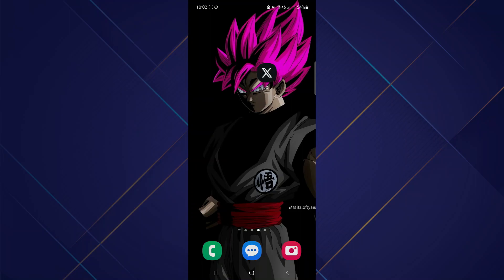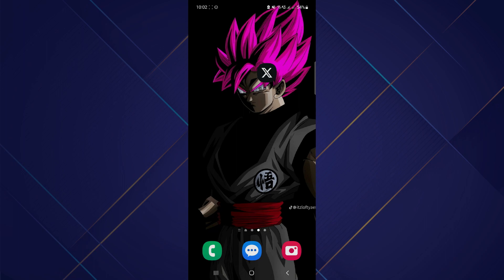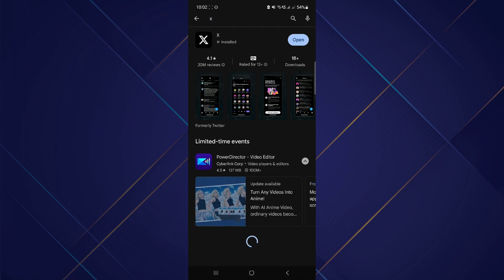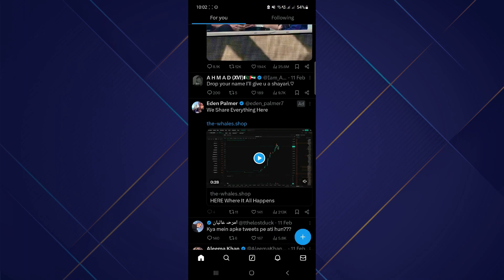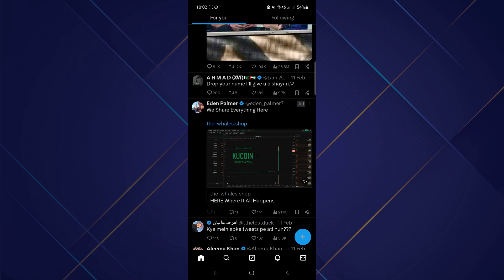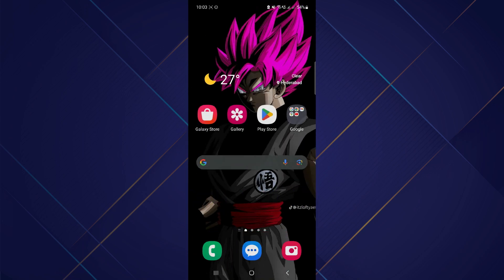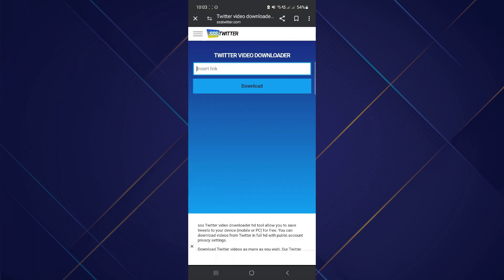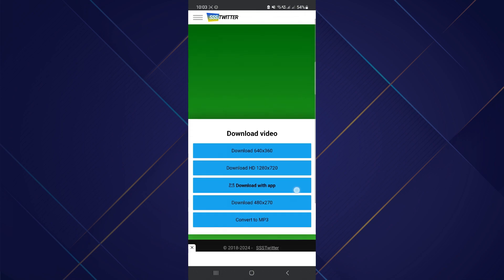How to Download Video From X Or Twitter | Step by Step (2024)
How to Download Video From X Or Twitter

In this video I'll show you how to Download Video From X Or Twitter. The method is very simple and clearly described in the video. Follow all of the steps & Download Video From X Or Twitter